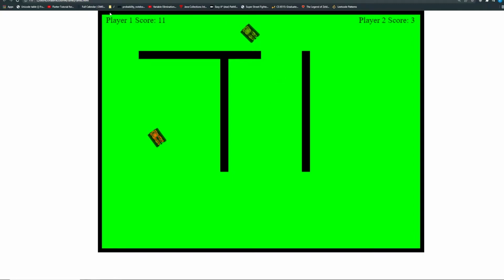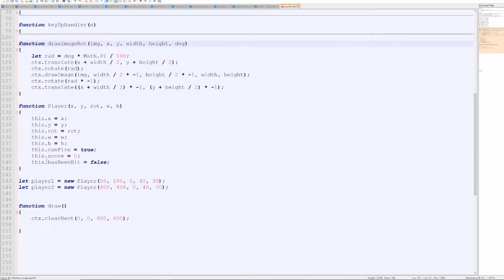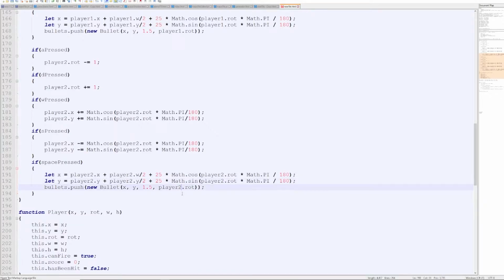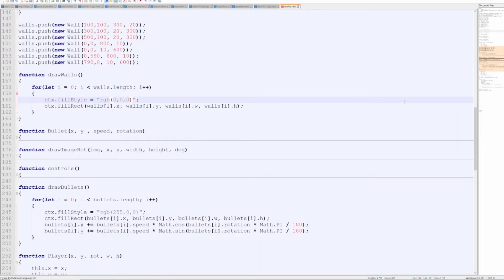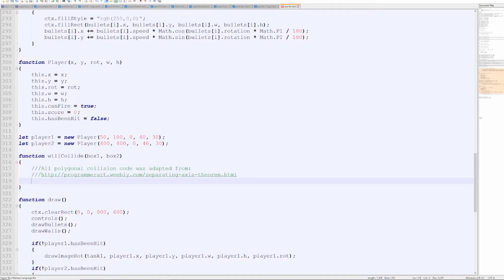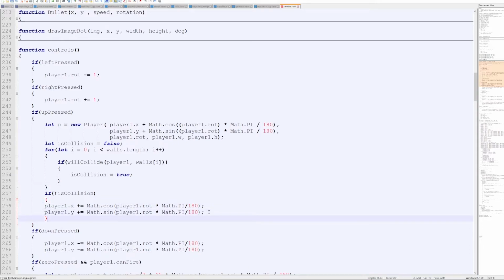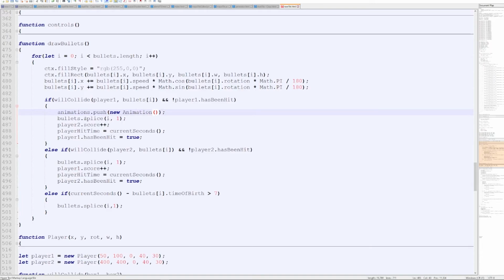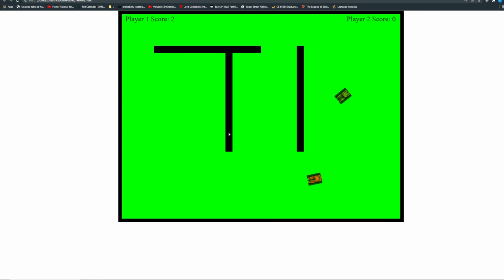JavaScript Game Programming - 2Player Tanks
In this tutorial, we will program a tanks game in JavaScript.

Use this link to get the folder with starter code and assets.